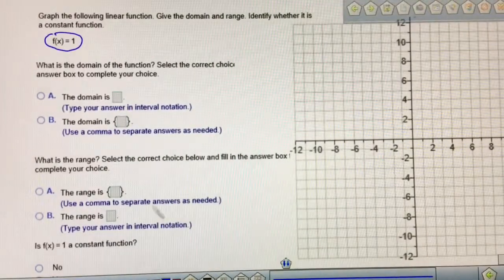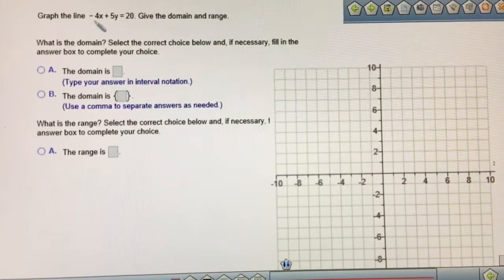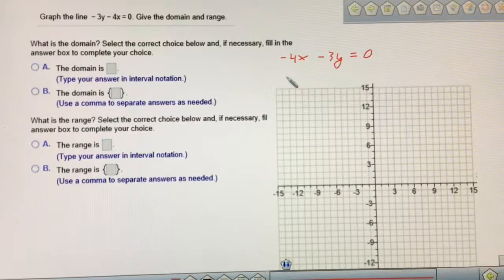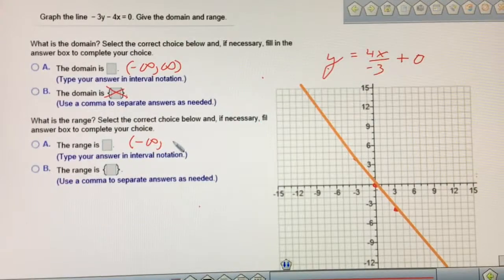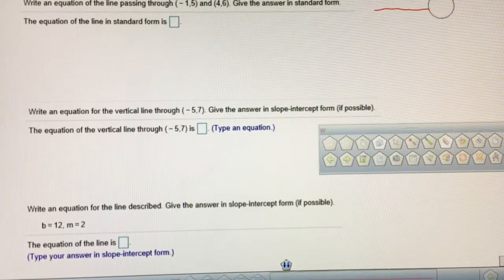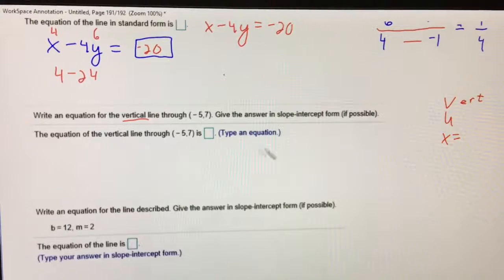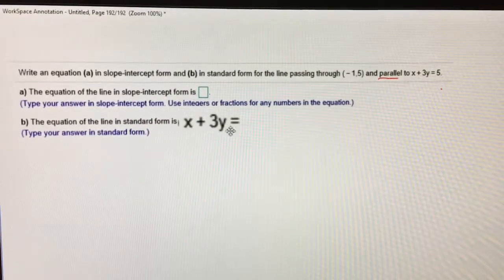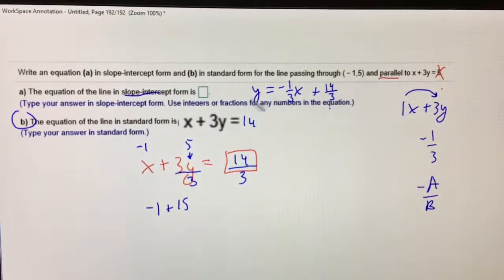College Alg review 1 part2